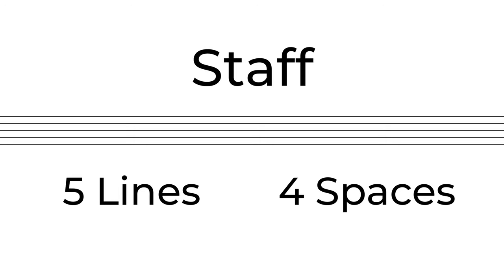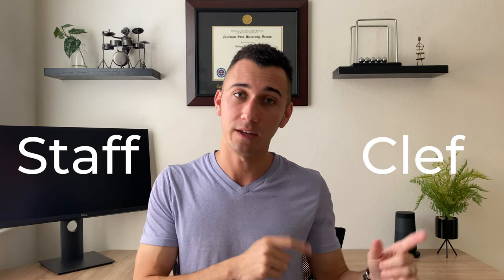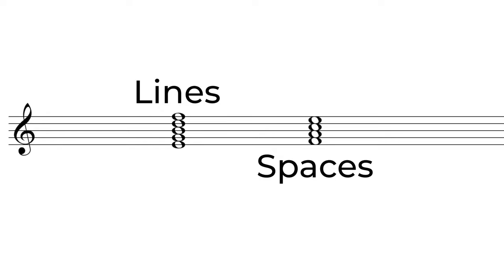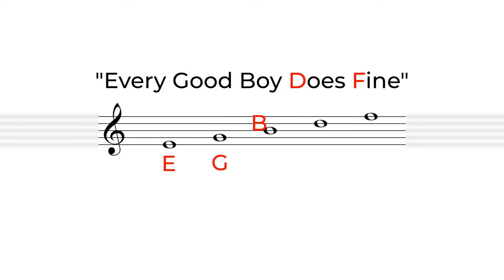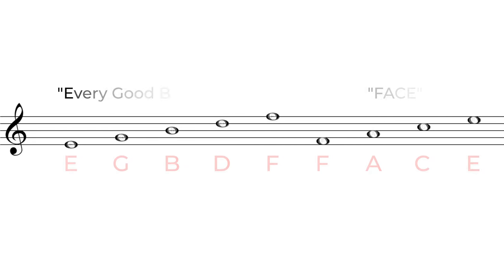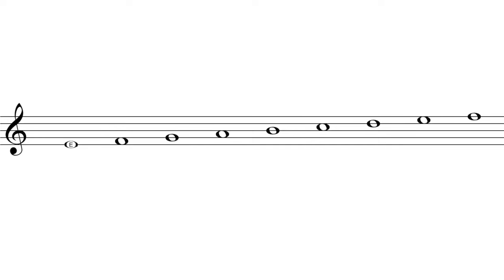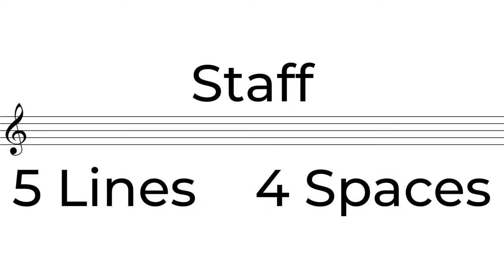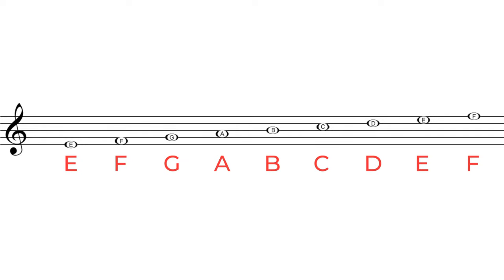How to Read Music Notes on the Treble Clef Staff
Learn how to read notes on the treble clef staff! In this video, I walk you through how to identify music notes on the staff using the treble clef. Enjoy!

If you are a music educator, considering sharing this video with your students or using it as a supplemental resource during your classes!

My Channel: @joshuawitrado